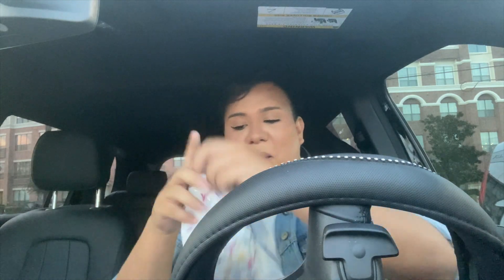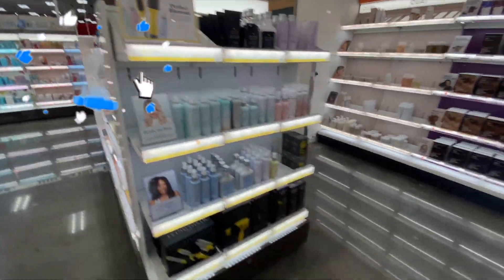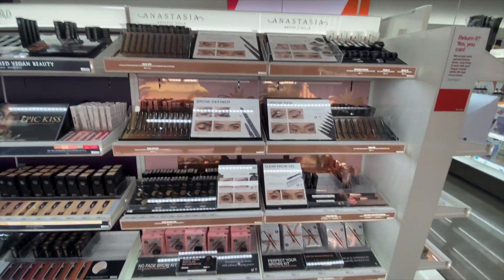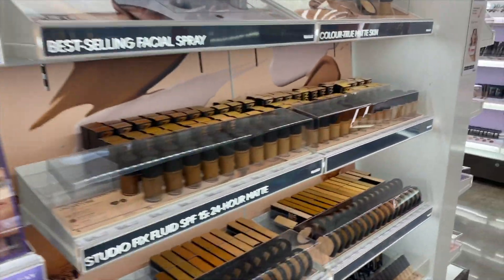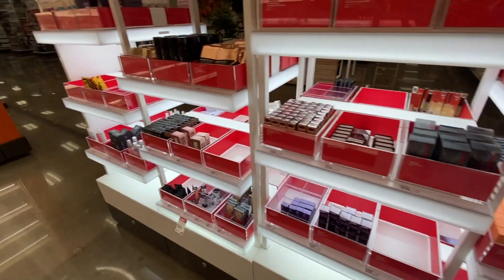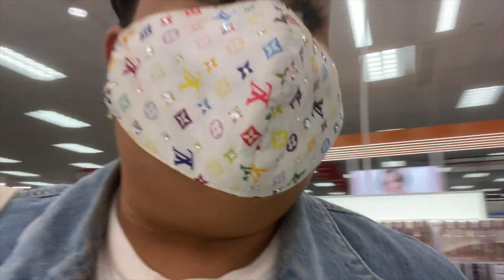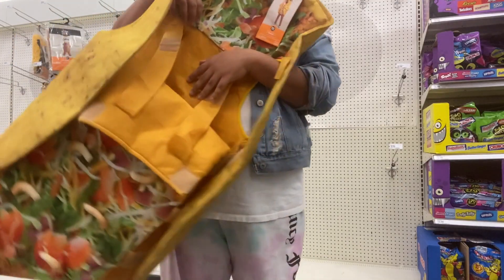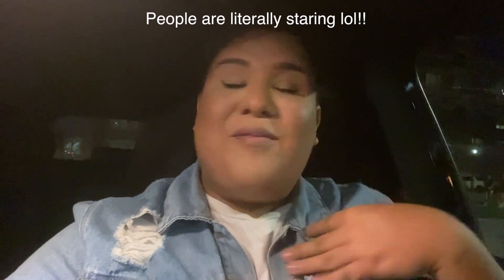ULTA BEAUTY AT TARGET! | SHOP WITH ME!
A LITTLE BIRDIE TOLD ME THAT THERE IS A WHOLE ULTA IN TARGET!?!? 🎯 I HAD TO RUN OVER AND CHECK IT OUT FOR MYSELF.😍 FIND OUT WHAT BRANDS MADE THE CUT!

CHECK TO SEE IF YOU GOT A ULTA IN YOUR LOCAL TARGET HERE 👇🏼

“A BIRTHDAY ILL NEVER FORGET”

MAKING MY 2021 VISION BOARD

MASSIVE CLOSET CLEANOUT

Thank You so much for your love and support and I’m so excited to continue this fabulous journey here on YouTube.

What do I use to edit my videos? Final Cut Pro